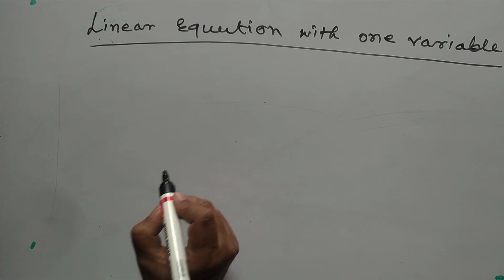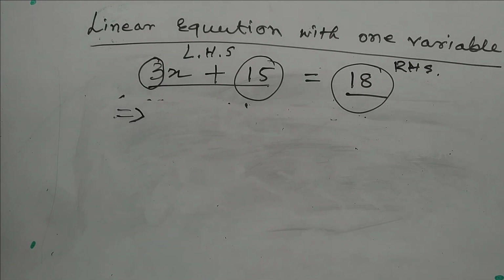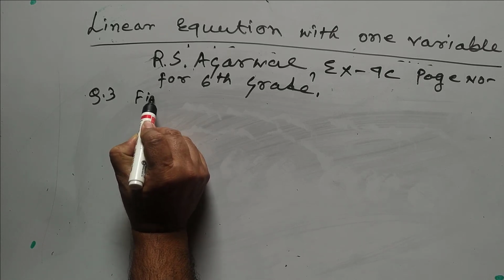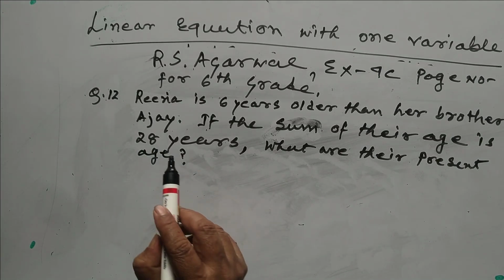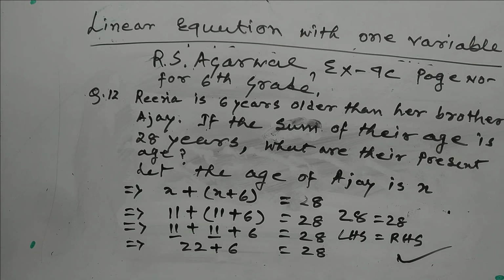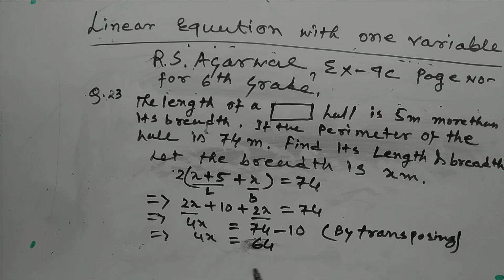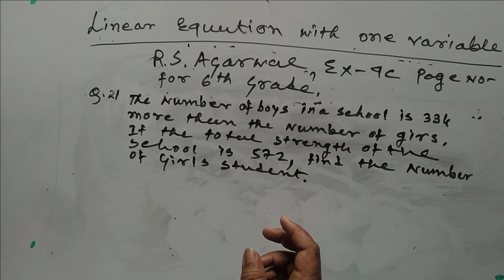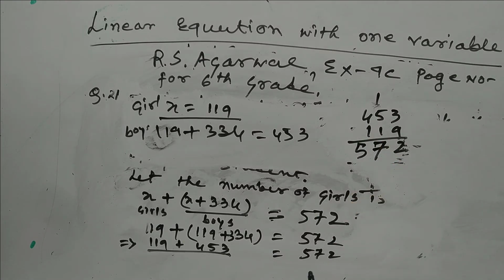Easy math Algebraic Equation for grade sixth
algebraic equation#grade six algebraic equation#introduction to algebraic equation.Easy math Algebraic Equation for grade sixth.This video inroduce students linear equation in one variable with utmost care to conception like properties of an equation.method applied to simplify the equation.besides what is variable,and constant why it is called equation with verification of the answer.despite, there is any problem please contact me at